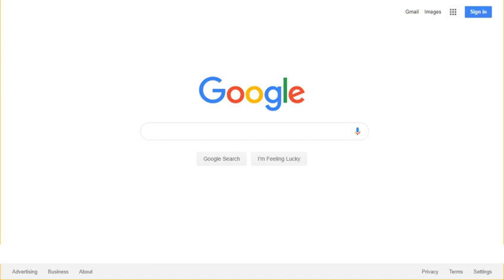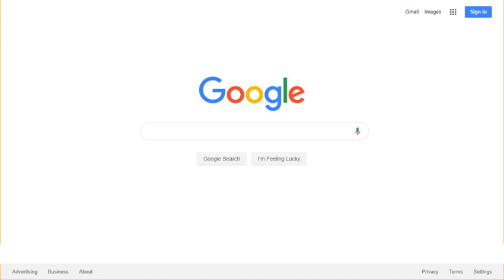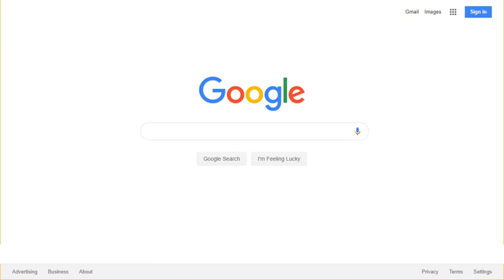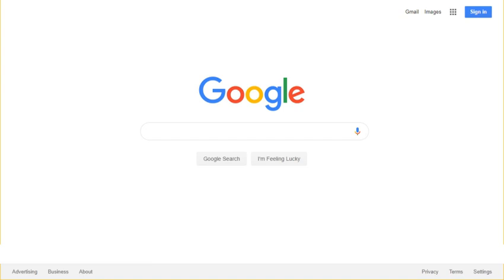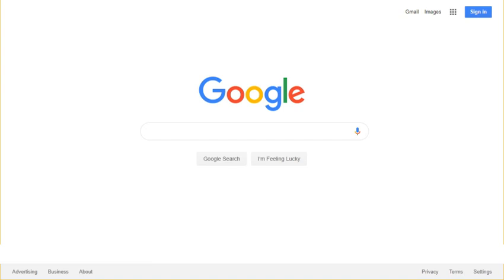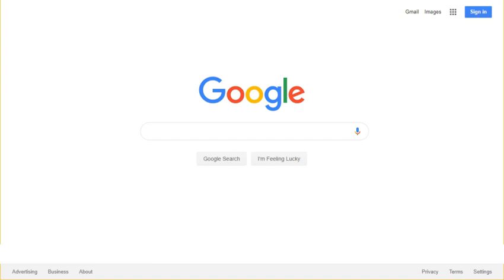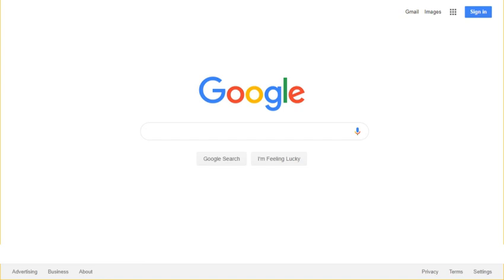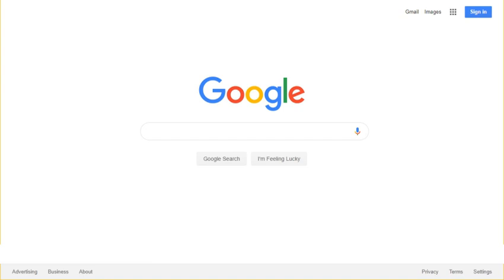Google web search engine | Wikipedia audio article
00:02:24 1 Search indexing
00:03:52 1.1 "Caffeine" search architecture upgrade
00:04:53 1.2 "Medic" search algorithm update
00:05:54 2 Performing a search
00:06:29 2.1 Search syntax
00:08:18 2.1.1 Query expansion
00:09:40 2.2 "I'm Feeling Lucky"
00:10:55 2.3 Special interactive features
00:11:42 2.4 "OK Google" conversational search
00:13:01 3 Search results
00:13:10 3.1 Universal search
00:14:19 3.2 Rich snippets
00:15:08 3.3 Knowledge Graph
00:16:02 3.4 Personal tab
00:16:25 3.5 Google feed
00:17:22 4 Ranking of results
00:17:31 4.1 PageRank
00:20:15 4.2 Google optimization
00:22:15 4.3 "Hummingbird" search algorithm upgrade
00:23:19 5 Google Doodles
00:24:14 6 Smartphone apps
00:25:17 7 Discontinued features
00:25:26 7.1 Translate foreign pages
00:25:57 7.2 spanInstant search
00:29:16 7.3 Dedicated encrypted search page
00:30:04 7.4 Real-Time Search
00:31:51 8 Privacy
00:33:53 9 Redesign
00:35:26 10 Search products
00:36:35 11 Energy consumption
00:37:17 12 Criticism
00:37:26 12.1 Complaints about indexing
00:37:51 12.2 January 2009 malware bug
00:38:42 12.3 Possible misuse of search results
00:39:58 12.4 FTC fines
00:40:29 13 Trademark
00:40:56 14 See also

- Socrates

SUMMARY
Google Search, also referred to as Google Web Search or simply Google, is a web search engine developed by Google LLC. It is the most used search engine on the World Wide Web across all platforms, with 92.74% market share as of October 2018, handling more than 3.5 billion searches each day.The order of search results returned by Google is based, in part, on a priority rank system called "PageRank". Google Search also provides many different options for customized search, using symbols to include, exclude, specify or require certain search behavior, and offers specialized interactive experiences, such as flight status and package tracking, weather forecasts, currency, unit and time conversions, word definitions, and more.
The main purpose of Google Search is to hunt for text in publicly accessible documents offered by web servers, as opposed to other data, such as images or data contained in databases. It was originally developed by Larry Page and Sergey Brin in 1997. In June 2011, Google introduced "Google Voice Search" to search for spoken, rather than typed, words. In May 2012, Google introduced a Knowledge Graph semantic search feature in the U.S.
Analysis of the frequency of search terms may indicate economic, social and health trends. Data about the frequency of use of search terms on Google can be openly inquired via Google Trends and have been shown to correlate with flu outbreaks and unemployment levels, and provide the information faster than traditional reporting methods and surveys.  As of mid-2016, Google's search engine has begun to rely on deep neural networks.Competitors of Google include Baidu and Soso.com in China; Naver.com and Daum.net in South Korea; Yandex in Russia; Seznam.cz in the Czech Republic; Yahoo in Japan, Taiwan and the US, as well as Bing and DuckDuckGo. Some smaller search engines offer facilities not available with Google, e.g. not storing any private or tracking information.
Within the US, as of July 2018, Microsoft Sites handled 24.2 percent of all search queries in the United States. During the same period of time, Oath (formerly known as Yahoo) had a search market share of 11.5 percent. Market leader Google generated 63.2 percent of all core search queries in the United States.